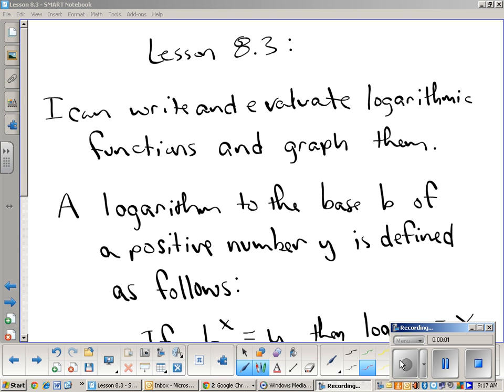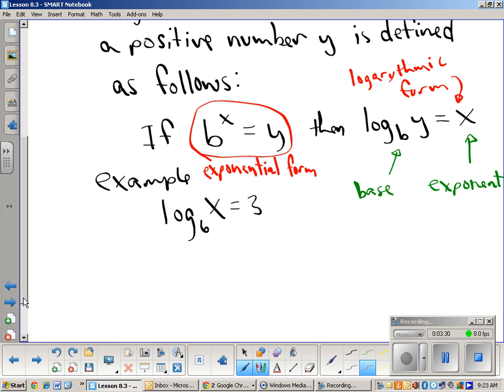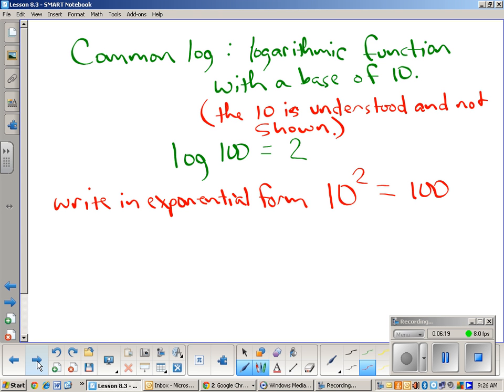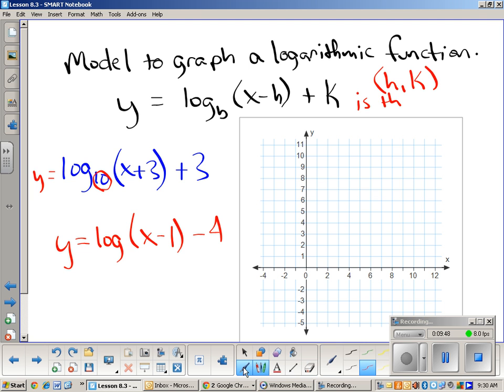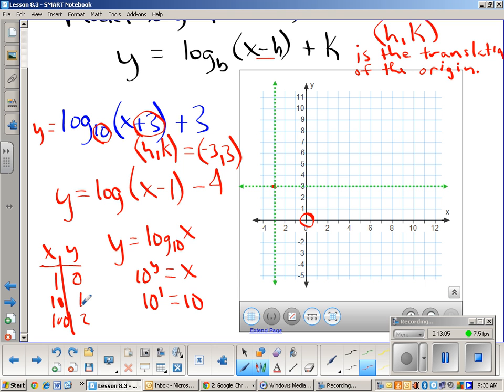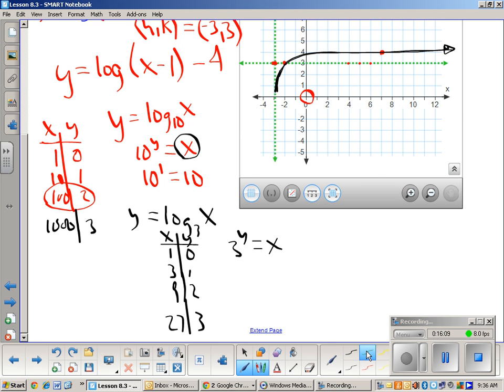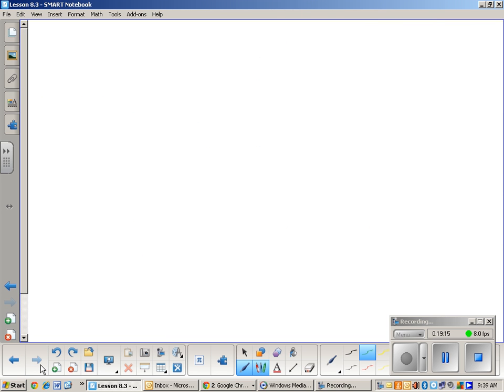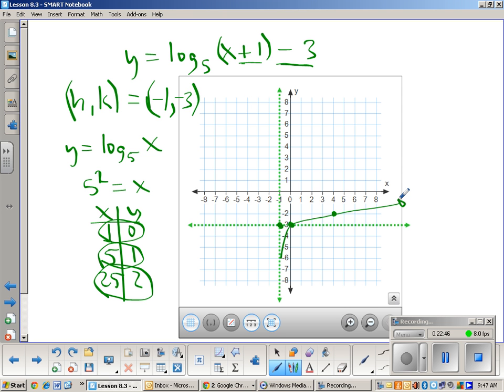A2 Lesson 8 3